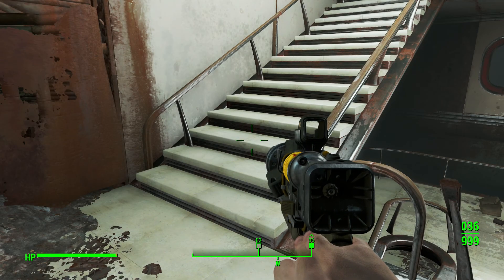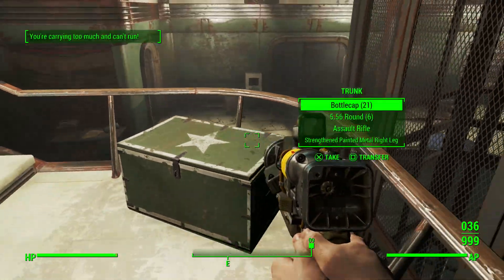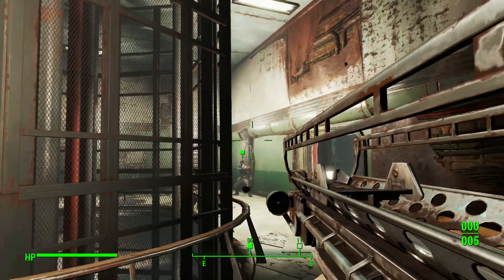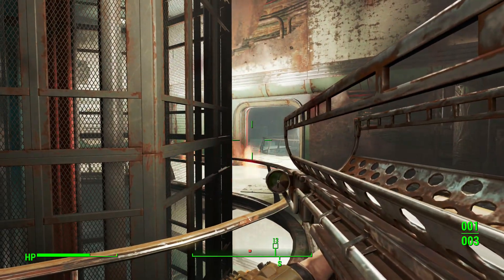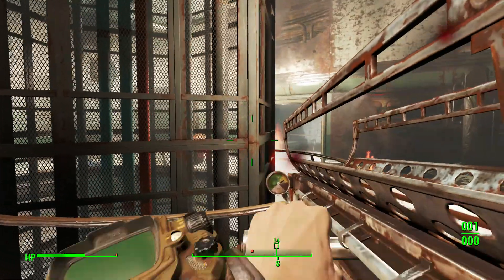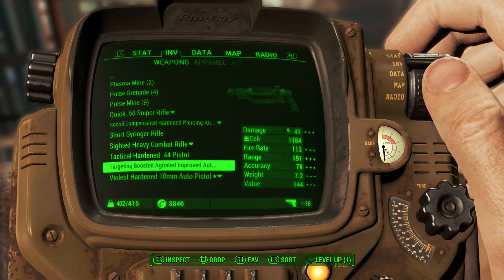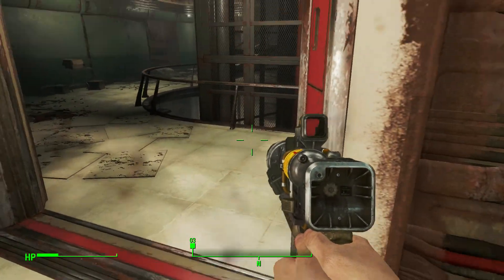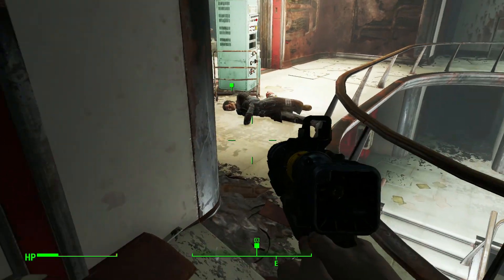Fallout 4 Gameplay - How to Kill a Courser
What can be said about a game that starts of with global annihilation? We play as an individual who has (somehow) survived the nuclear blast and emerges anew. Just one problem - it's been 200 years since the world was consumed by nuclear war.

Summary:

Killing a Courser